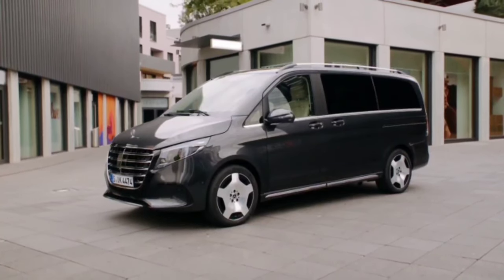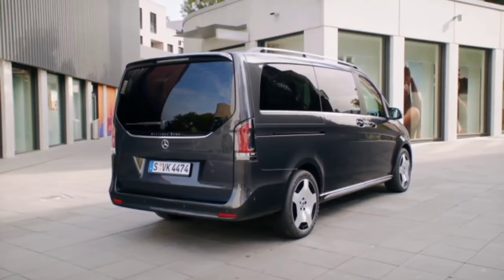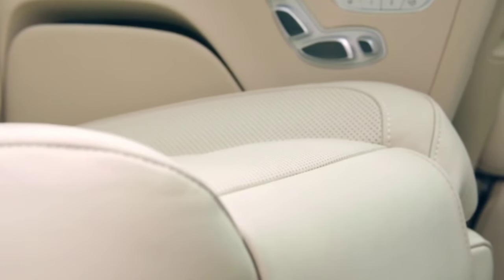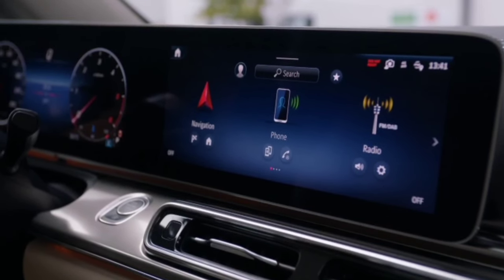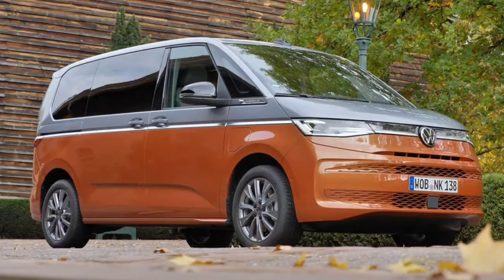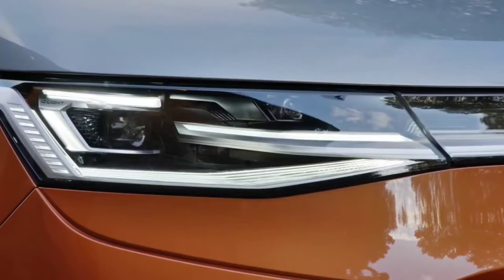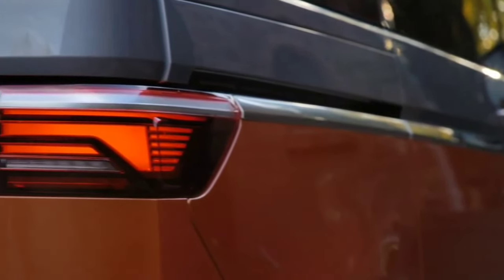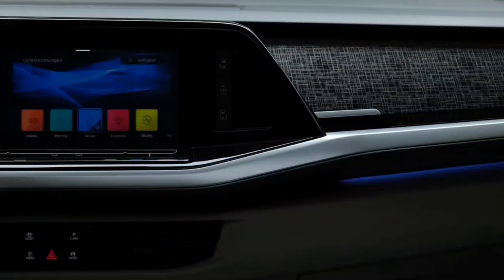The All-New 2024 Mercedes V-Class Facelift vs 2024 VW MULTIVAN T7 - Top Luxury Van For Big Family!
Mercedes-Benz V-Class 300 d Specifications:
▪ Engine – 1.95-litre (1,950 cc), 4-cylinder in-line, turbo diesel
▪ Transmission – 9-speed automatic, RWD
▪ Fuel consumption – 6.4-6.7/5.6-5.7/5.9-6.1 l/100km urban/extra-urban/combined.

Volkswagen Multivan: verdict
The interior flexibility surpasses everything else in the sector – though the Mercedes V-Class remains a strong challenger if you're looking for maximum lux – and it drives better than all those paltry van-based a
Description

Volkswagen Multivan T7 Facts and figures:
Body versions
▪ Multivan
▪ Multivan, long version with 200 mm longer rear overhang

External dimensions
▪ Width excluding exterior mirrors: 1,941 mm
▪ Width including exterior mirrors: 2,252 mm
▪ Length: 4,973 mm
▪ Length with extended rear overhang: 5,173 mm
▪ Wheelbase: 3,124 mm
▪ Load sill: 580 mm
▪ Load sill with extended rear overhang: 583 mm
▪ Cd value: 0.30

Interior dimensions
▪ Luggage capacity, roof-high up to 3rd seating row: 469 litres
▪ Long version luggage capacity, roof-high up to 3rd seating row: 763 litres
▪ Luggage capacity, roof-high up to 2nd seating row: 1,844 litres
▪ Luggage capacity with panoramic roof, roof-high up to 2nd seating row: 1,850 litres
▪ Long version luggage capacity, roof-high up to 2nd seating row: 2,171 litres
▪ Long version luggage capacity with panoramic roof, roof-high up to 2nd seating row: 2,180 litres
▪ Luggage capacity, roof-high up to first seating row: 3,672 litres
▪ Luggage capacity with panoramic roof, roof-high up to first seating row: 3,710 litres
▪ Long version luggage capacity, roof-high up to first seating row: 4,005 litres
▪ Long version luggage capacity with panoramic roof, roof-high up to first seating row: 4,053 litres
▪ Load space length up to 3rd seating row: 461 mm
▪ Long version load space length up to 3rd seating row: 661 mm
▪ Load space length up to 2nd seating row: 1,316 mm
▪ Long version load space length up to 2nd seating row: 1,516 mm
▪ Load space length up to front seats: 2,425 mm
▪ Long version load space length up to front seats: 2,625 mm
▪ Interior height of 2nd and 3rd seating row: max. 1,312 mm
▪ Interior height of 2nd and 3rd seating row with panoramic roof: max. 1,346 mm
▪ Max. luggage space width: 1,665 mm
▪ Luggage space width between wheel housings: 1,207 mm

Two-part panoramic roof
▪ Outer dimensions at the front: 487 mm x 1,024 mm / length x width
▪ Transparent area at the front: 403 mm x 913 mm / length x width
▪ Outer dimensions at the back: 1,372 x 1,010 mm / length x width
▪ Transparent area at the back: 1,284 mm x 900 mm (B-pillar) up to 910 mm (C-pillar) / length x width

Weights, payload, roof load and trailer load
▪ Kerb weight, Multivan 1.5 TSI, short overhang: 1,941 kg
▪ Kerb weight, Multivan 1.5 TSI, long overhang: 1,963 kg
▪ Kerb weight, Multivan 2.0 TSI, short overhang: 2,002 kg
▪ Kerb weight, Multivan 2.0 TSI, long overhang: 2,024 kg
▪ Kerb weight, Multivan eHybrid, short overhang: 2,120 kg
▪ Kerb weight, Multivan eHybrid, long overhang: 2,142 kg
▪ Max. payload: 410 kg to 848 kg
▪ Max. roof load: 100 kg
▪ Max. drawbar load: 80 kg
▪ Maximum trailer loads: 1,600 to 2,000 kg
▪ Individual seat weights dependent on specification and position in the passenger compartment: between 23 kg and 29 kg

Equipment lines
▪ Multivan
▪ Multivan Life
▪ Multivan Stylelternatives

Focal points include a re-styled and striking front-end design, as well as the introduction of the OM 654 four-cylinder diesel engine generation – with the V 300 d reaching the new top value of 176 kW (239 hp). Plus, the 9G-TRONIC automatic transmission is available for the first time, while safety and assistance systems, among them Active Brake Assist, have been brought up to the latest technological level.

The new V-Class can be ordered in Europe from March 2019. Prices in Germany start from 36,990 euros (including 19 percent VAT). Furthermore, Mercedes-Benz Vans is continuing to evolve its  electrification strategy and will soon be offering a fully-electric MPV.